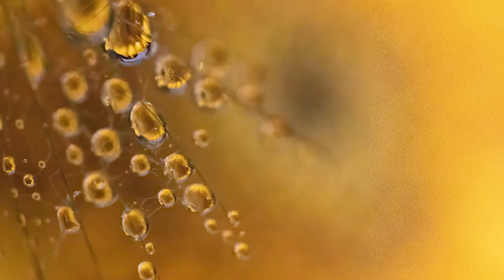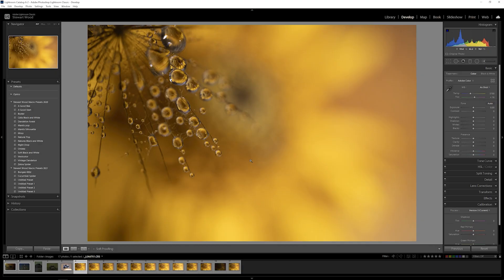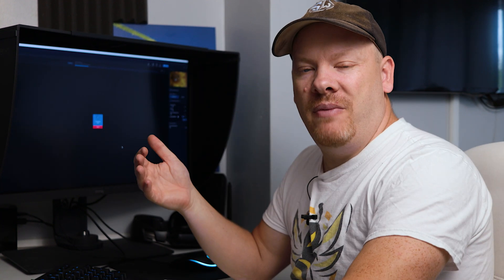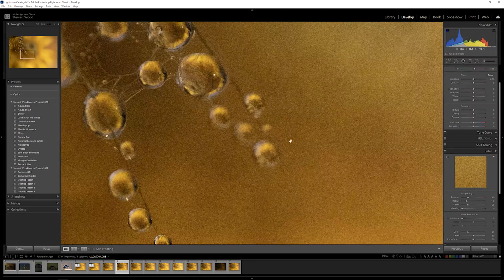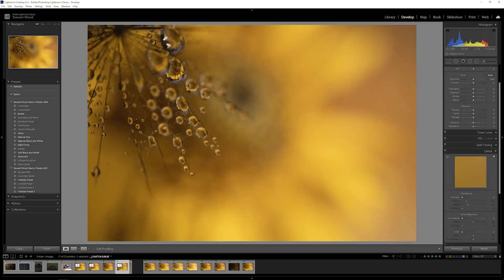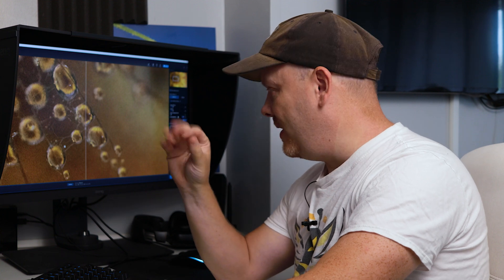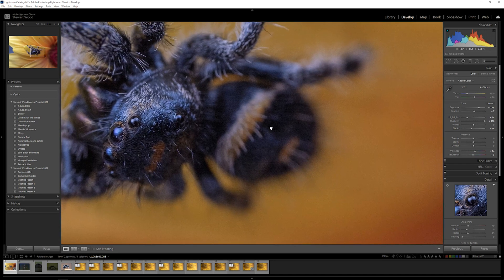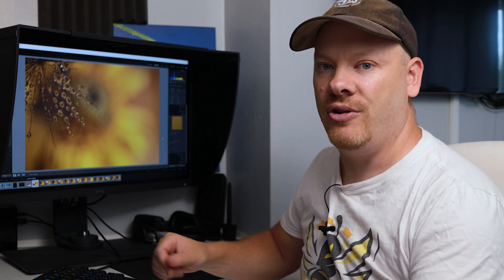Remove Noise and Grain from your Photos with Topaz DeNoise AI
In this video, I'll show you how to remove noise and grain from your photos using Topaz DeNoise AI.